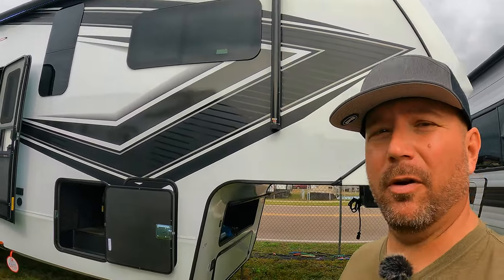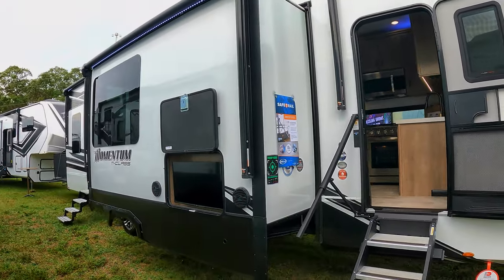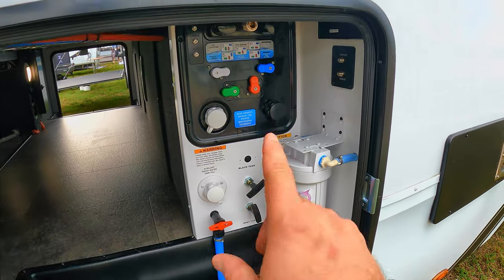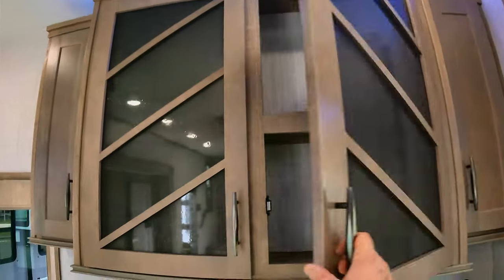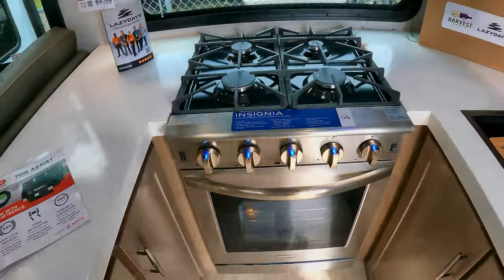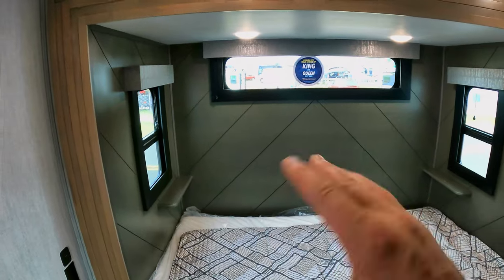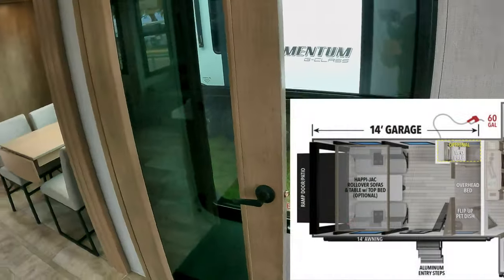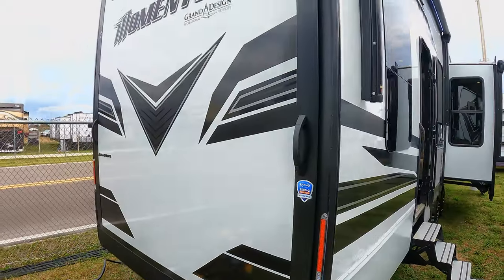All New 2024 Toy Hauler Floor Plan from Grand Design RV // Momentum 414M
AMAZON STORE

CAMP ACCESSORIES:
We now use Brooklyn Bedding mattresses but the one listed above is also good

PRODUCT REVIEW POLICY:
*It is the ultimate goal of Wandering Weekends to be fair and truthful to our viewers, readers, and partners. We will always be honest and objective when reviewing any product. We have created the following policy to ensure we keep the trust of our viewers and readers at all times and to ensure we remain objective for every review.

*We will not review any product unless it is a good fit for our channel and/or blog and someting that we can use and fully test to our satisfaction. We will not review items we can not use ourselves.

*IF we do receive a review product for free, the receipt of said product in no way guarantees or influences a positive review. We will always maintain a strict policy of objectivity, which includes identifying any flaws or weaknesses as well as strengths of every product reviewed.
*If flaws or weaknesses are found with a product, we will provide feedback to the product provider in an attempt to correct any problems or misuse on our part.
If the flaws cannot be corrected, we will return the item (when feasable). While we will not likely produce any dedicated content on the item, we do retain the right to speak to those flaws if we feel it is a safety concern or will directly benefit our audience to know about said flaws.
*Any sponsored videos or articles published by us will be noted as such at the beginning of the video or article and in a written description of the video or blog.
*We will continue to use and review the product over its lifetime and the product may appear in future videos and articles as a follow-up review. This ensures our viewers and readers are getting a true review of all products over time.
*Wandering Weekends appreciates the opportunity to work with manufacturers and companies in an effort to inform our audience honestly and objectively about the amazing products that are available.

***Our number one priority is our audience and maintaining their trust.***